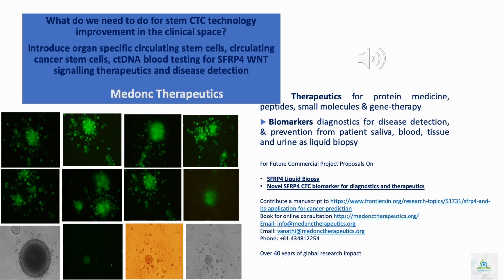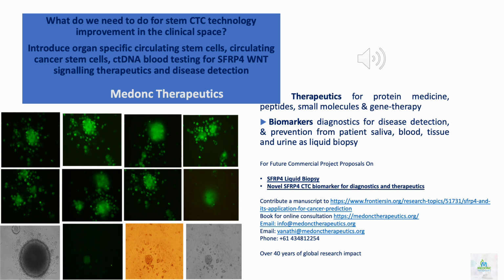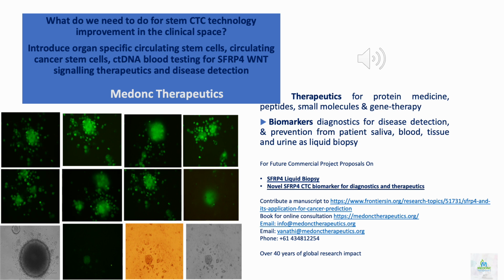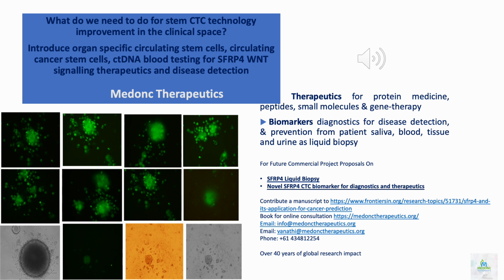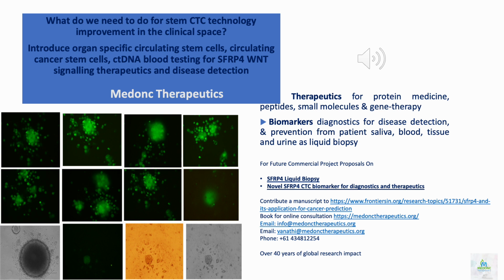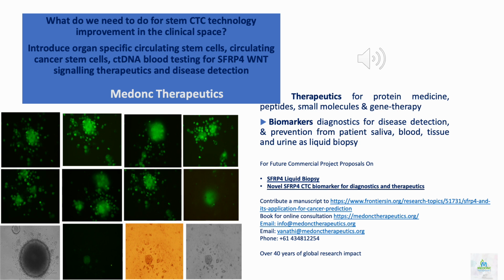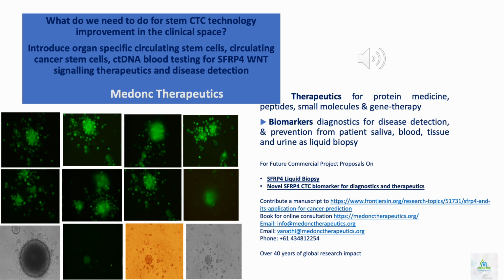Liquid Biopsy 9 Podcast: SFRP4 Application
Liquid Biopsy Part 9:  SFRP4 applications.

Previous SFRP4 research has shown effectiveness in cancer in vitro cell culture, CSC, and animal models. However, as new therapeutic regimens, the clinical attempts in human circulating tumour cells and tumour spheres as a diagnostic tool are not studied to prolong cancer survival effectively, opening new diagnostic tools & market potential therapeutic avenues.

The major applications for accelerating WNT signalling drug discovery are

1. As a new biomarker for human disease detection as CTC test, ctDNA, promoter methylation and PCR testings. Our team have extensively studied, including my PhDs findings on these aspects.
2. For patient cell protein medicine production and treatment as viable SFRP4 CTC & Spheres gene/protein IDs and SFRP4 Circulating Tumour Cells/Circulating stem Cells for treatment prediction.
3. Circulating tumour cells and circulating cells gene therapies based on our lab findings to clinical trials.

The isolation of stem circulating cells, tumour cells and their spheres from tears, saliva, and blood samples as a total liquid biopsy comprehensive cancer care shows promise for huge commercialisation potential.
Of course, we need to validate on healthy volunteers and mark SFRP4 CTC range/cut-off counts in normal, precancerous- pre-disease conditions and apply them to cancerous conditions.

For prevention & disease management with the present track in the coming years for long-term goals (involving global senior, principal & chief research fellows/investigators/advisors), early to phase III trials can be conducted.

The advantages of using patient CTC production are it is
• E coli/Animal free.
• Human blood cell origin.
• Will be purified using non-denaturing methodologies.
• It will be properly folded and biologically active with
• Stable formulation to retain their functional activity.
As a next step for direct human SFRP4 Domains (the CRD & NLD) production.

So what role does SFRP4 play in cancer liquid biopsy diagnostics?
In CTC drug development, it can be used for
• Stratifying cancer risk/cancer patients
• Measuring resistance and sensitivity
• Wnt inhibitor selection treatment
• Cisplatin combination treatment
• To check the efficacy in combination with affordable (cytotoxic) drug treatment?
• For effective treatment prescription
With CTC sphere dissociation, drug concentration
Predicting treatment resistance and sensitivity
3. Manufacturing Industrial scale native CTC protein production
4. Generating cancer IDs for WNT inhibitor treatment selection

Based on the previous scientific evidence, we know CTC mutation detection was more sensitive in lung cancers than cell-free plasma DNA and CTC testing was more sensitive than prostate serum antigen testing in prostate cancers.
These publications bring hope to CTC testing in clinics translating SFRP4 lab discoveries to hospitals and clinics for detecting future CTC WNT signalling mutations and drug discoveries. Medonc Therapeutics is optimistic and excited about licensing the western Australian-based stem CTC and spheres for cancer prognosis and diagnosis as new-generation SFRP4 cancer liquid biopsy diagnostics products for TGA/FDA drug development and manufacturing.
Today I would like to end this podcast by leaving open questions to oncologists for improving current treatment challenges with a more intelligent option of using living cell measurement over dying cell measurement before & after therapy.